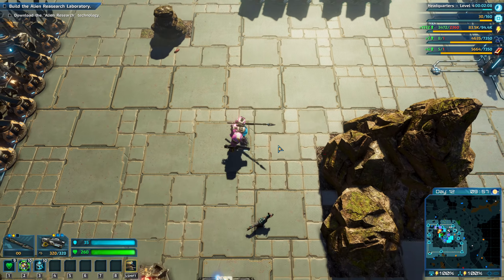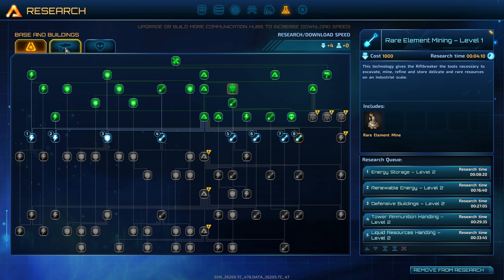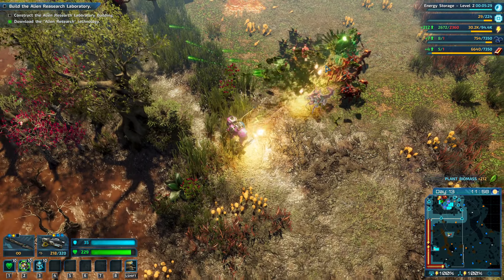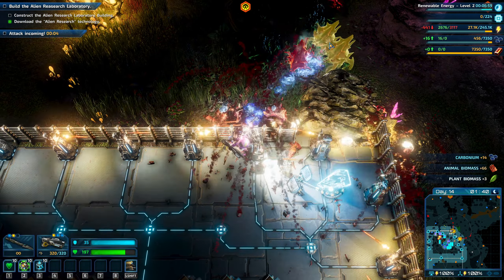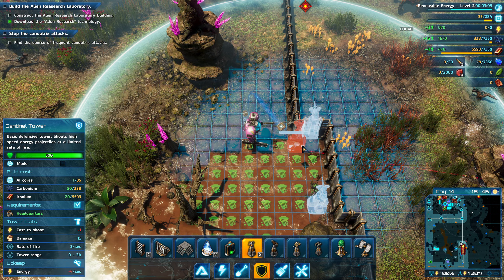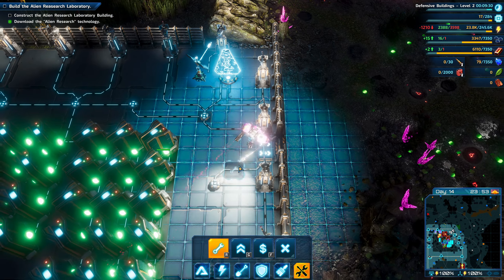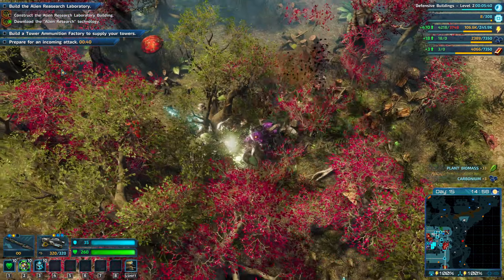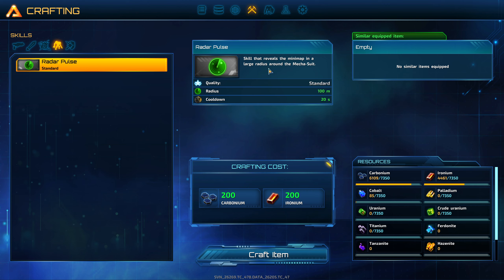Riftbreaker #5 - Super expanding! How do I scan things?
Riftbreaker! Let's kill some bugs and build a huge base!